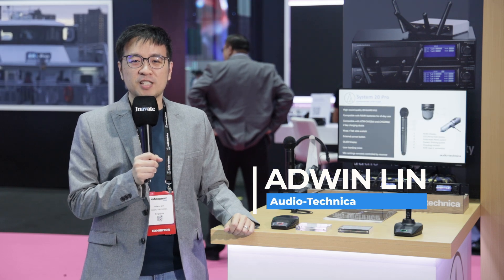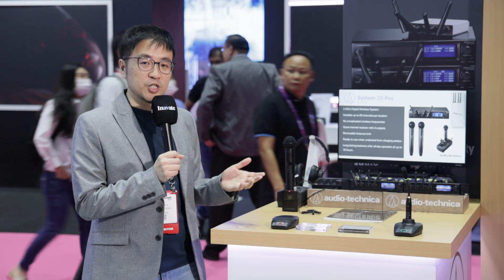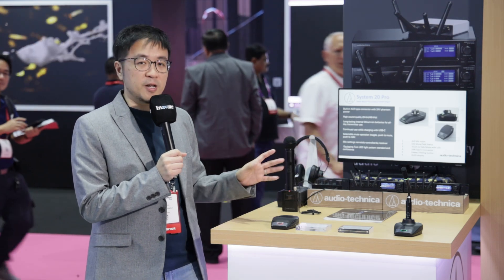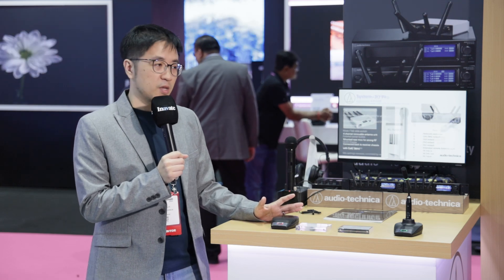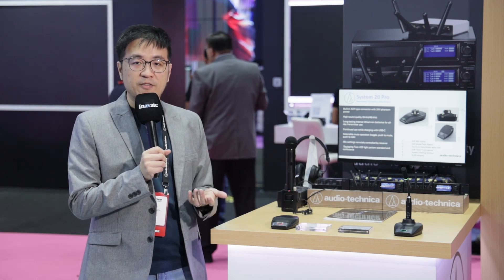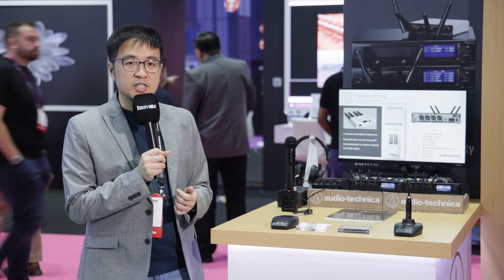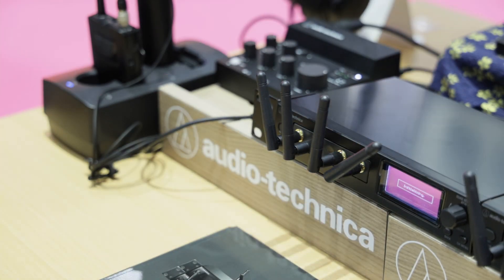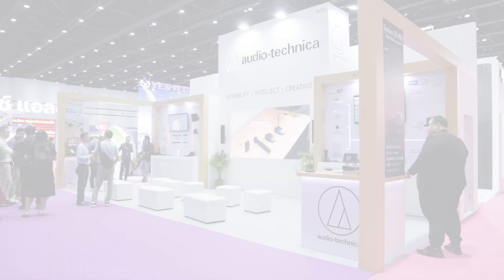Audio-Technica launches next-gen 2.4 GHz wireless microphone system | Product | InfoComm Asia 2024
Adwin Lin from Audio-Technica highlights the launch of the System 20 Pro, a next-generation 2.4 GHz wireless microphone system. He further elaborates the capabilities of the different products and solutions that are part of this family.